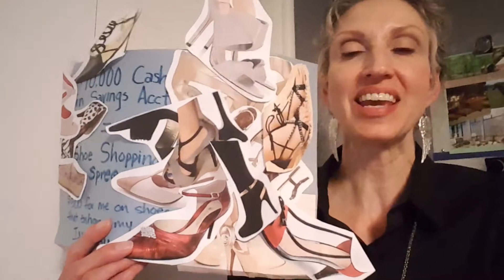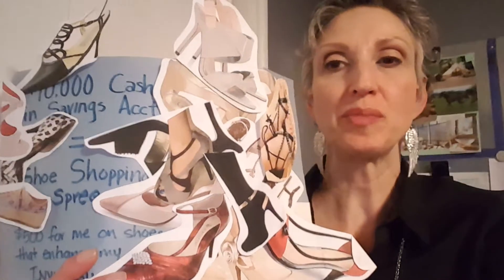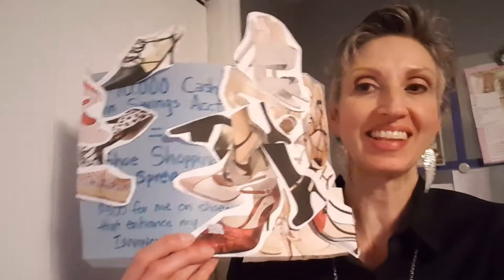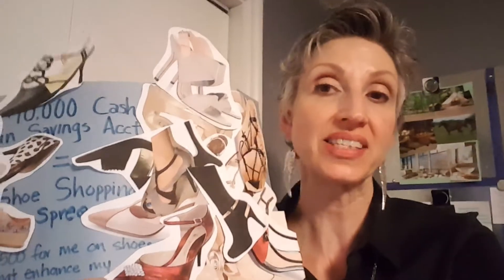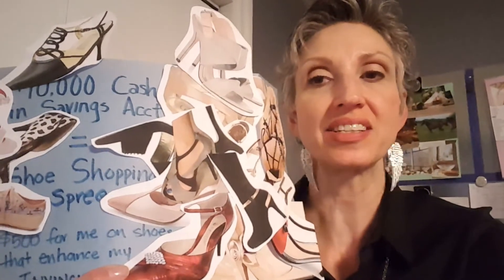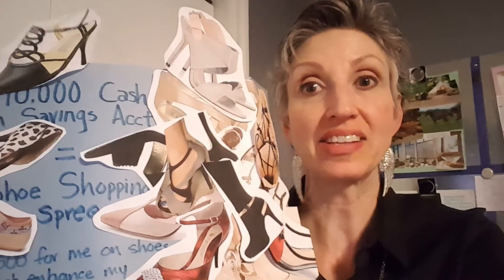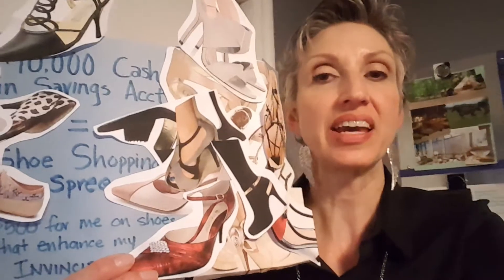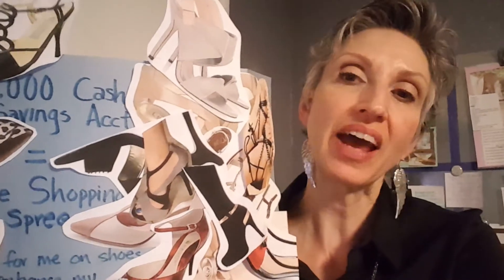How to Make a Vision Board that Really Works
Priceless lessons that can be learned only from experience of creating successful Vision Boards, shared by Wylene Benson.  There is only one price to be paid for anything you choose to create.